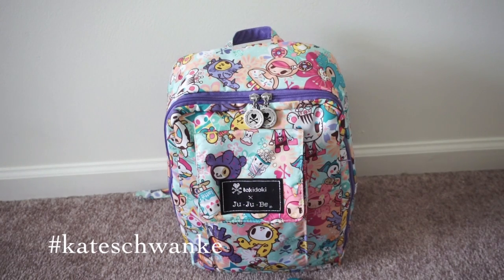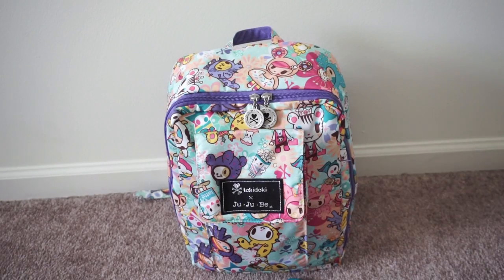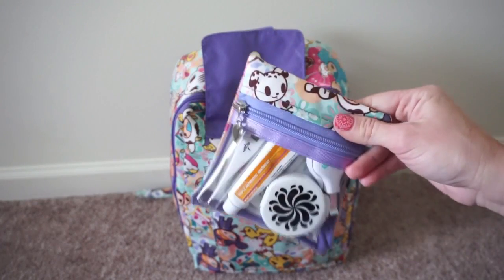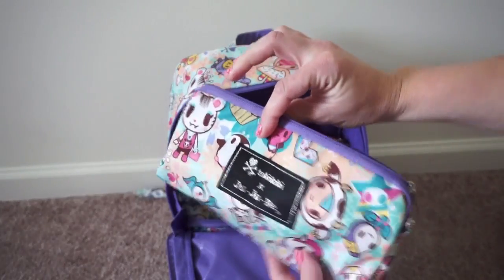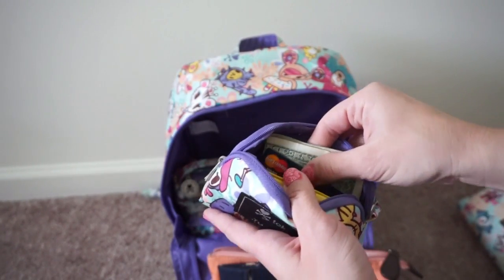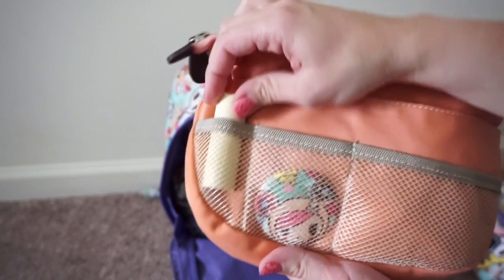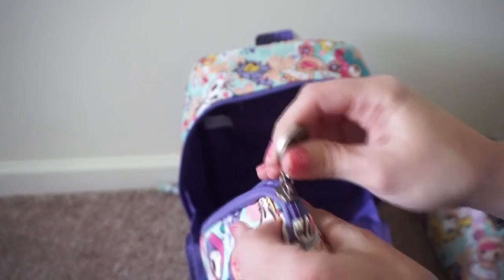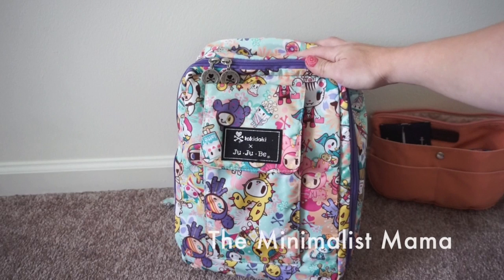IRL Tag! What's In My Ju-Ju-Be Diaper Bag? Perky Toki Mini Be! (Tagged by Charburbia)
And Instagram @kateschwanke

Today I did an in real life "irl" tag! I was tagged by Charburbia on Youtube, a fellow Content Creator for Ju-Ju-Be, and I tag The Minimalist Mama and Rockin Mama on Youtube! This was a fun video to do. You guys always get to see my bags so neat an organized..but what happens after I take them out? Watch and find out :D

Here are some links for the custom pieces I had made:
Buti Pod Cover/ small set piece made by Bebe Notions
Tissue Holder made by Little e Designs: